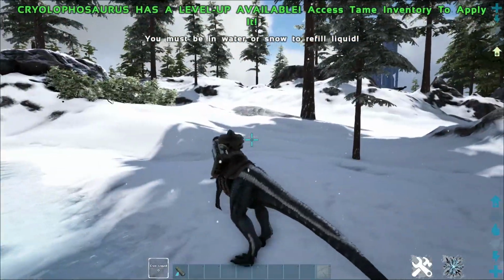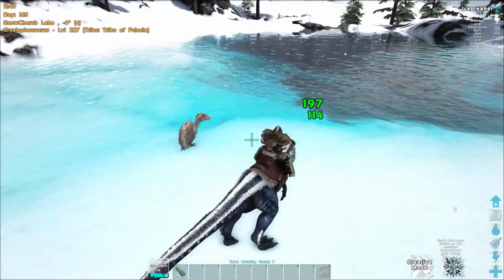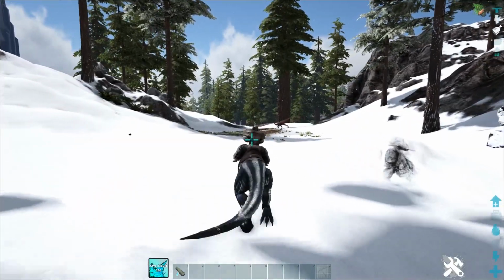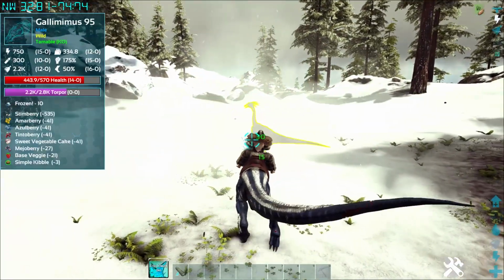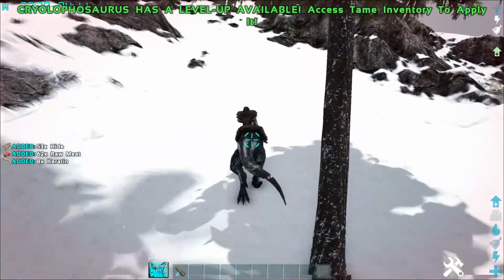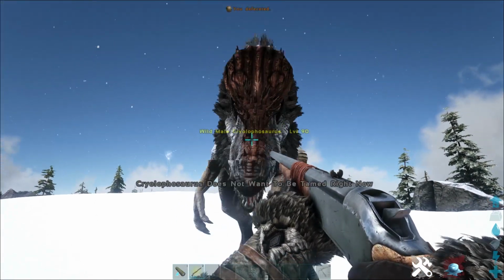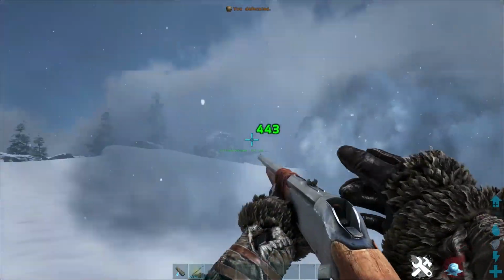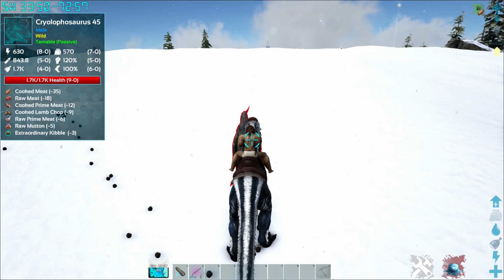Could This New CRYOLOPHOSAURUS DINOSAUR Be Coming To Genesis!?! || Ark Mod Spotlight!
Hi everyone today I go over a potentially new dino that could be coming to the world off of ark survival evolved!

Christopher Valdez
Michael Smith
Clayton Nixon
Nathan Goadsby
Josh Doelman
Shane
Rachelle Kneeland
Jeffery Fuller
Scott Moran
Koppelz
Michael Nikitin

Social Media!